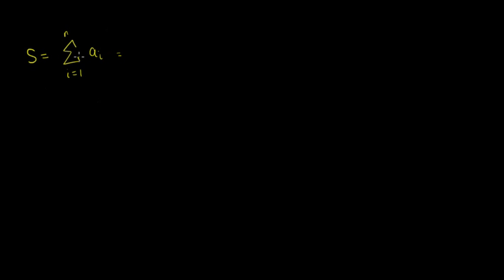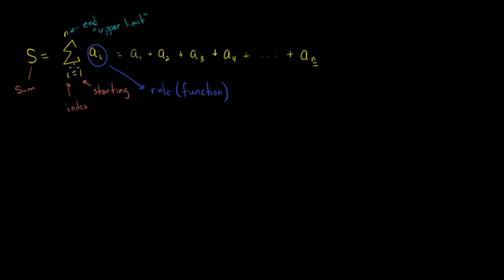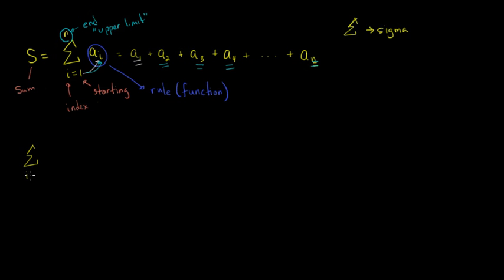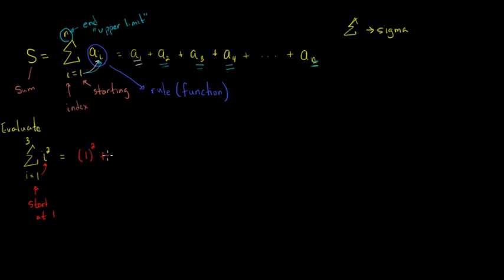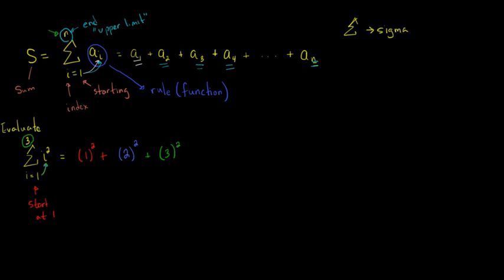Basic Sigma Notation pt 1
Basic Sigma Notation, Definite Integration, Numerical Integration